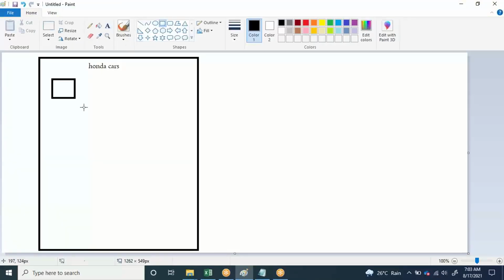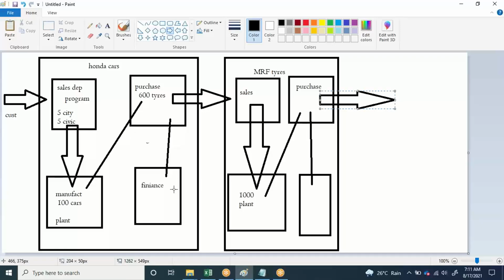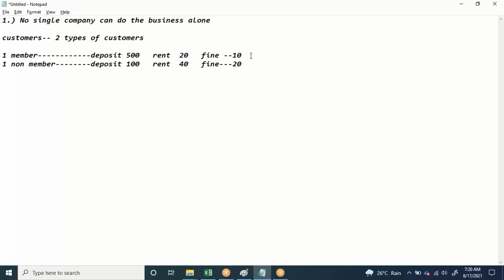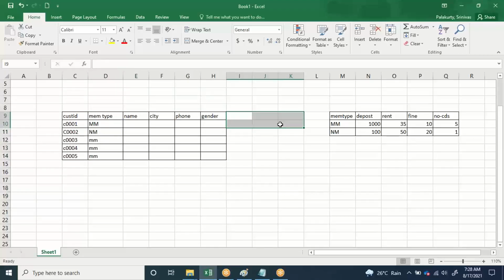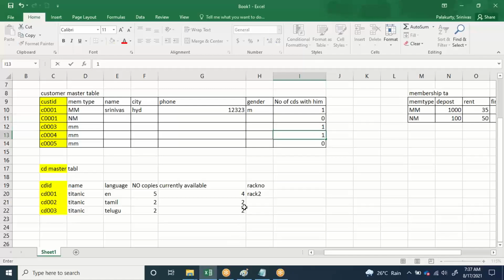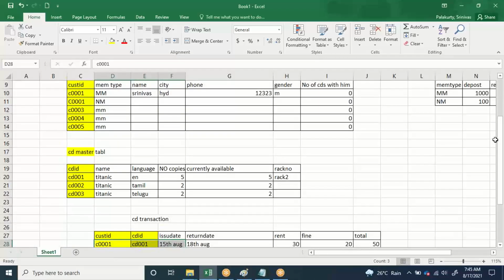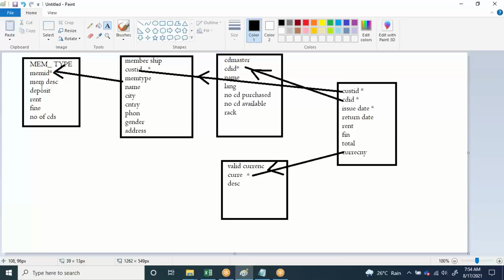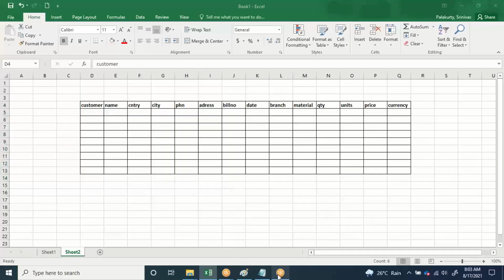8 17 08 21